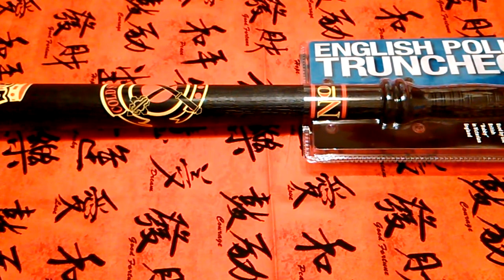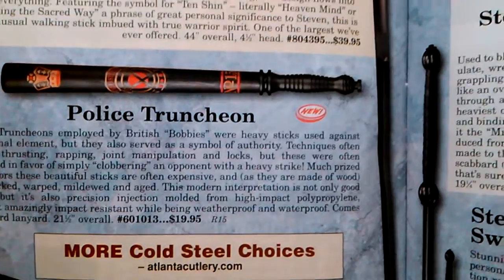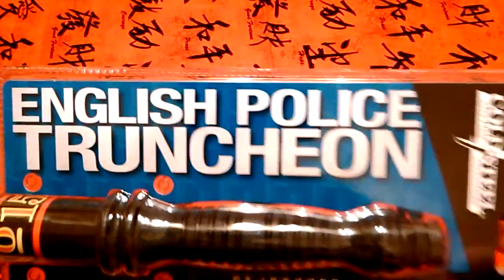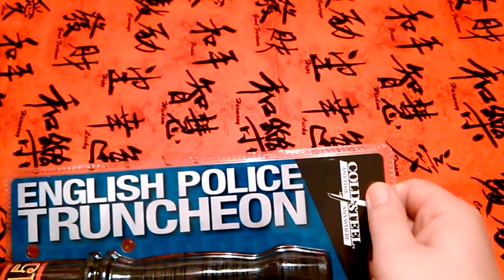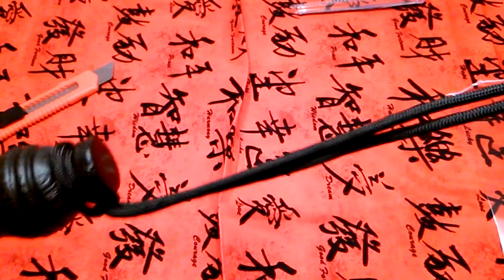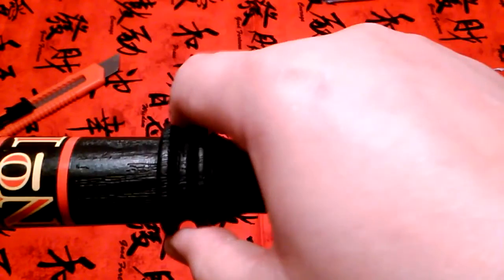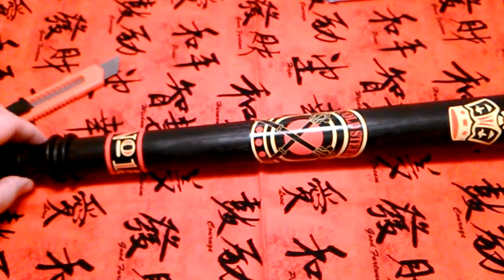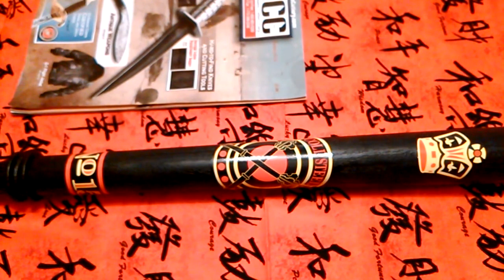Cold Steel English Police Truncheon